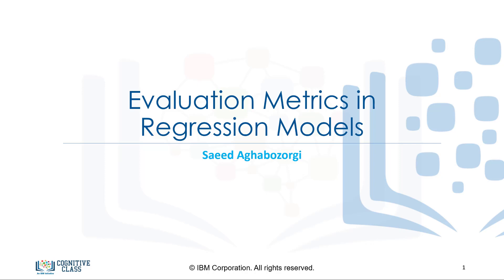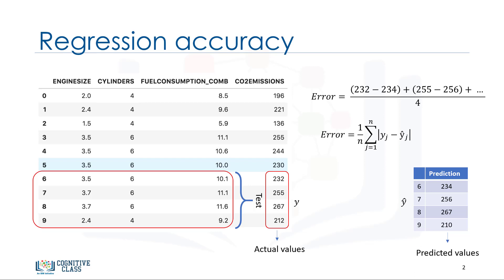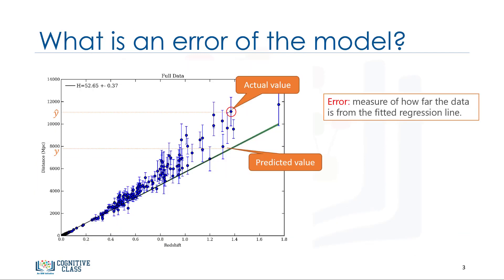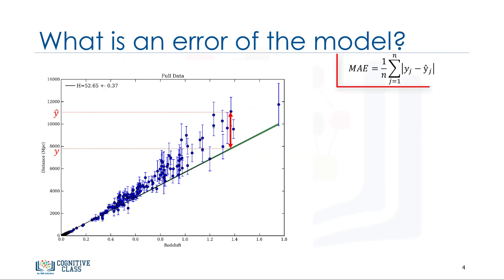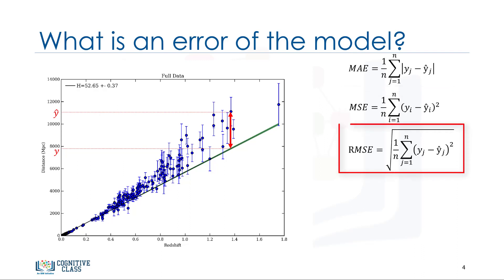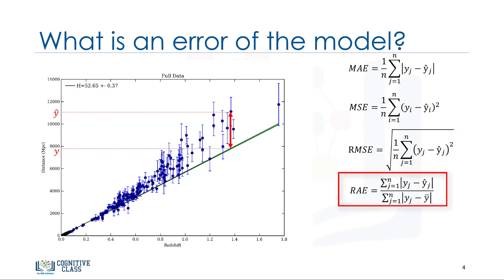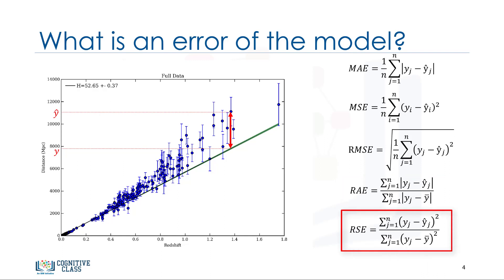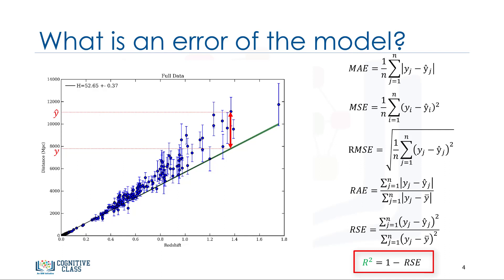9. Evaluation Metrics in Regression Models | Machine Learning with Python | Tech2Teach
In this video, we’ll be covering accuracy metrics for model evaluation.
Evaluation metrics are used to explain the performance of a model.
Let’s talk more about the model evaluation metrics that are used for regression.
As mentioned, basically, we can compare the actual values and predicted values to calculate
the accuracy of a regression model.
Evaluation metrics provide a key role in the development of a model, as it provides insight
to areas that require improvement.
We’ll be reviewing a number of model evaluation metrics, including:
Mean Absolute Error (MAE), Mean Squared Error (MSE), and Root Mean Squared Error (RMSE).
But, before we get into defining these, we need to define what an error actually is.
In the context of regression, the error of the model is the difference between the data
points and the trend line generated by the algorithm.
Since there are multiple data points, an error can be determined in multiple ways.
Mean absolute error is the mean of the absolute value of the errors.
This is the easiest of the metrics to understand, since it’s just the average error.
Mean Squared Error (MSE) is the mean of the squared error.
It’s more popular than Mean absolute error because the focus is geared more towards large
errors.
This is due to the squared term exponentially increasing larger errors in comparison to
smaller ones.
Root Mean Squared Error (RMSE) is the square
root of the mean squared error.
This is one of the most popular of the evaluation metrics because Root Mean Squared Error is
interpretable in the same units as the response vector (or ‘y’ units) making it easy to relate
its information.
Relative Absolute Error (RAE), also known as Residual sum of square, where y-bar is a mean value
of y, takes the total absolute error and normalizes it by dividing by the total absolute error
of the simple predictor.
Relative Squared Error (RSE) is very similar to “Relative absolute error “, but is widely
adopted by the data science community, as it is used for calculating R-squared.
R-squared is not error, per se, but is a popular metric for the accuracy of your model.
It represents how close the data values are to the fitted regression line.
The higher the R-squared, the better the model fits your data.
Each of these metrics can be used for quantifying of your prediction.
The choice of metric completely depends on the type of model, your data type, and domain
of knowledge.
Unfortunately, further review is out of scope of this course.